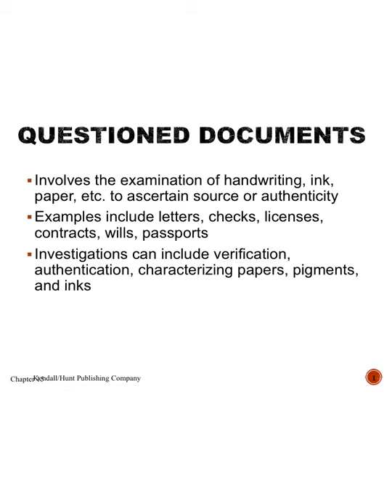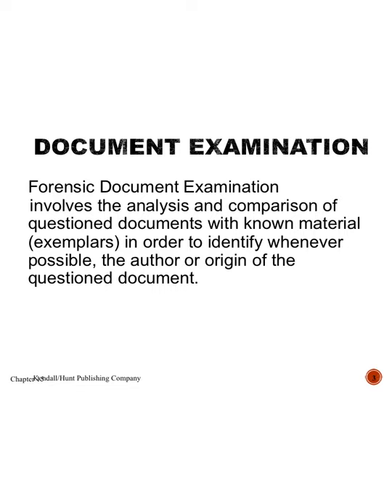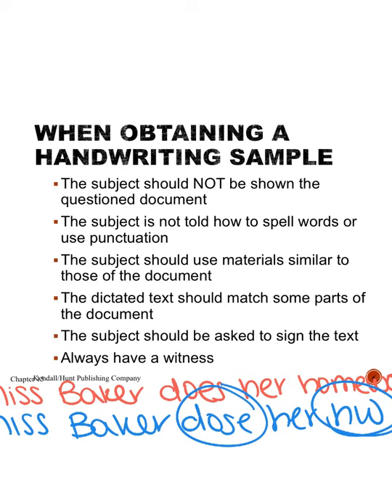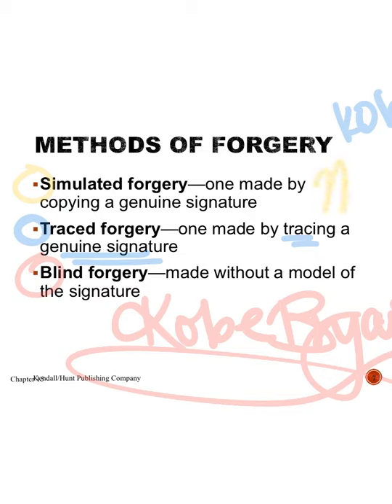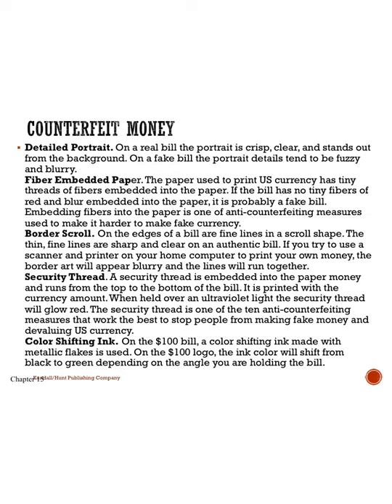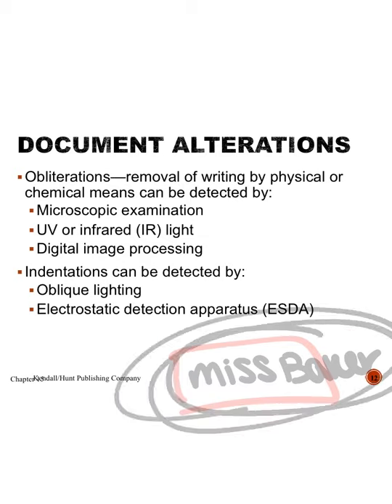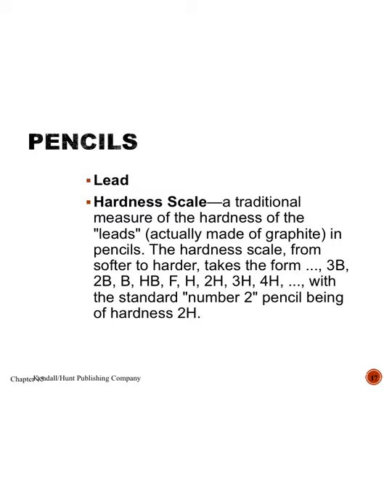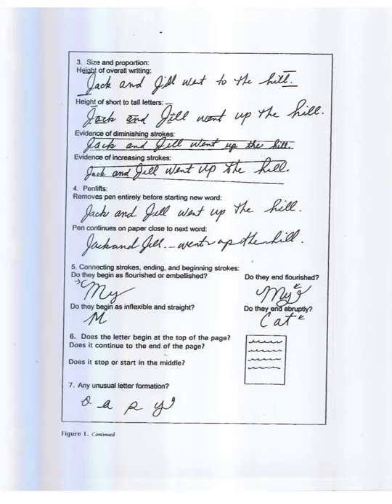documentation analysis notes